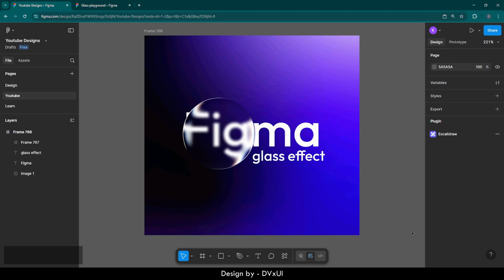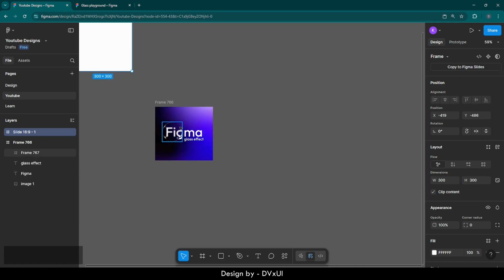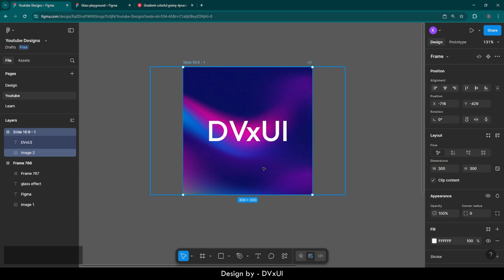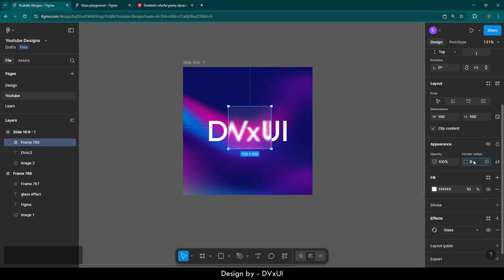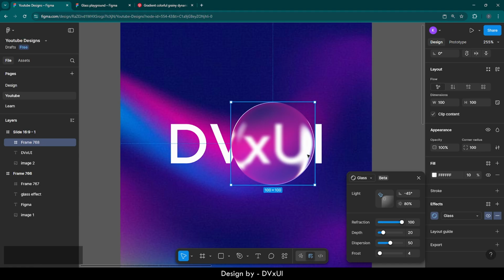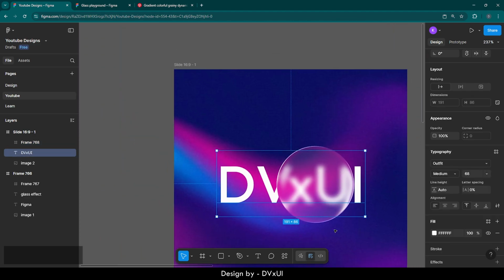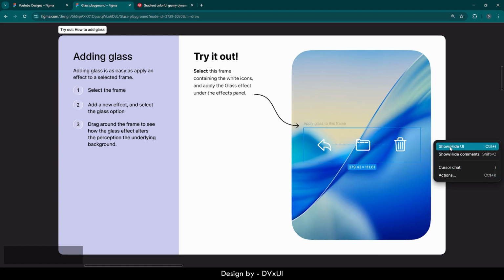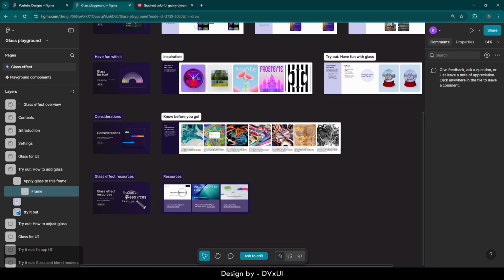Figma 🔥 released liquid glass effect || DVxUI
Finally!! Figma has released much awaited IOS liquid glass effect let's learn it.